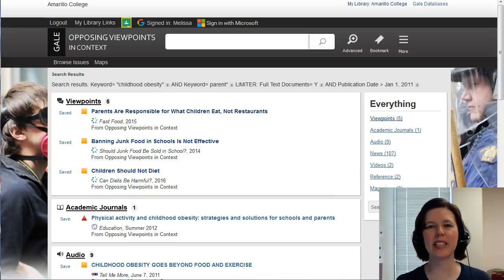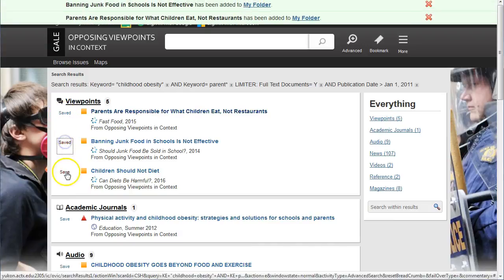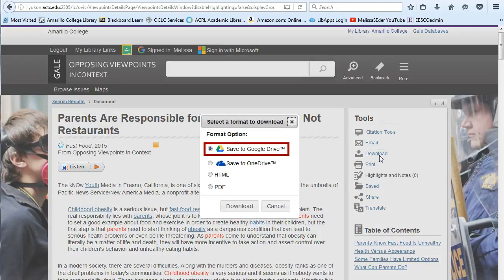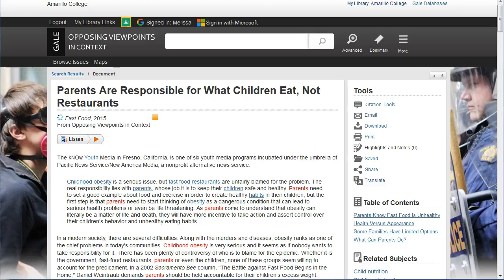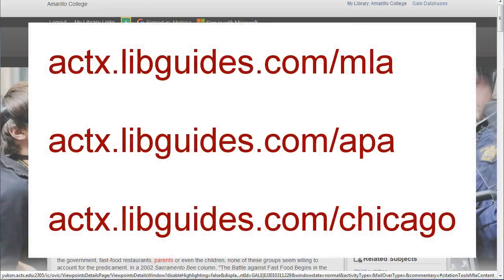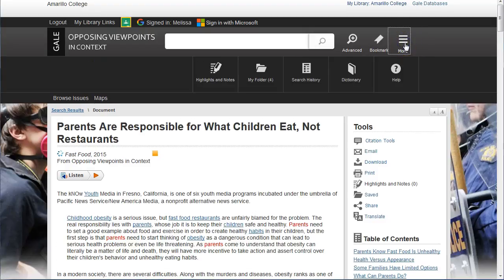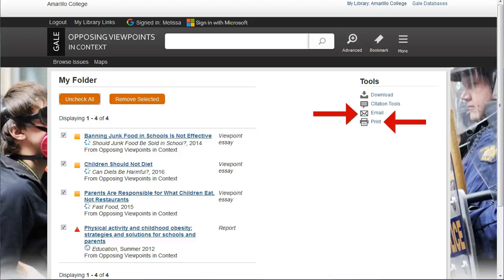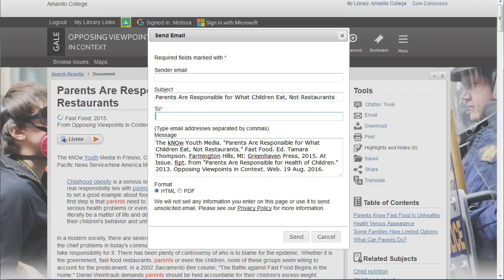#5 Output, Opposing Viewpoints